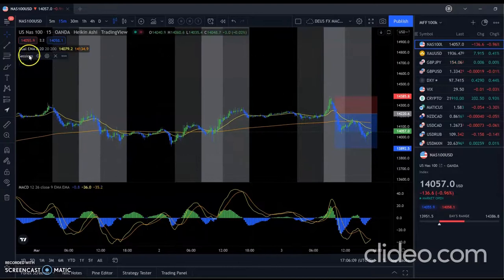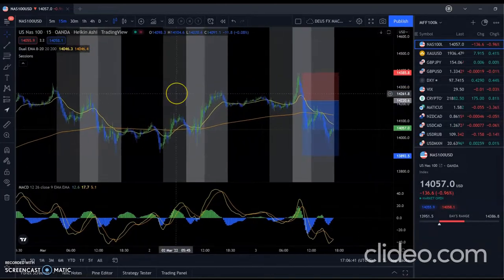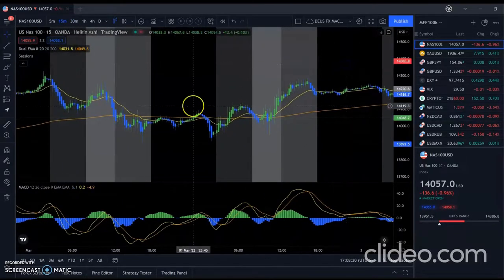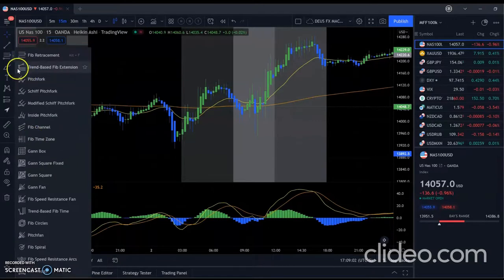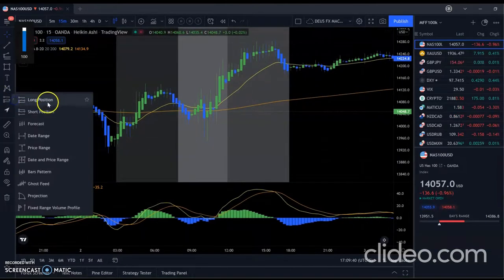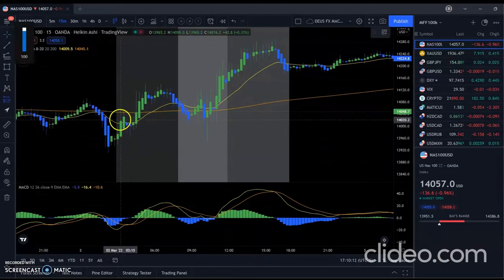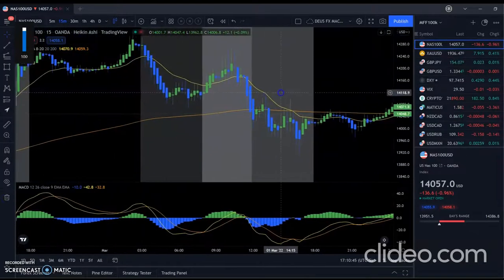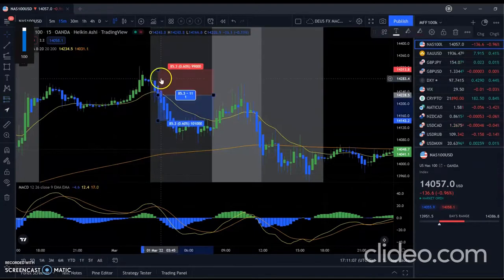Trading-view MACD 20 & 200 EMA Strategy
Using an a sym reward risk ratio for any strategy always comes out better than not utilizing one! Join me on telegram and get involved in my investments/ strategies for free!!!